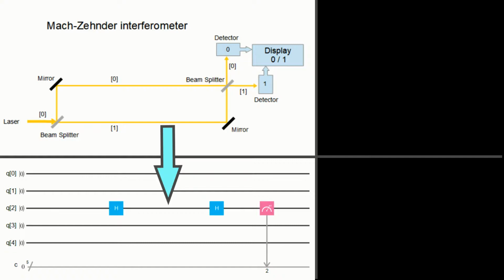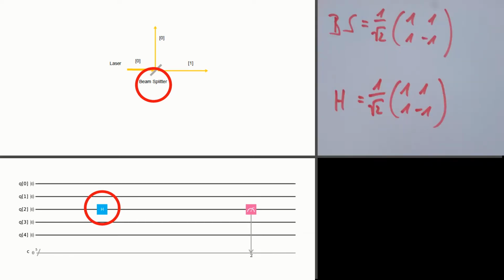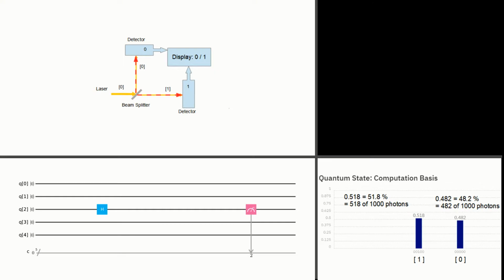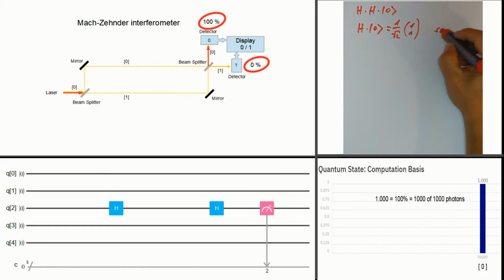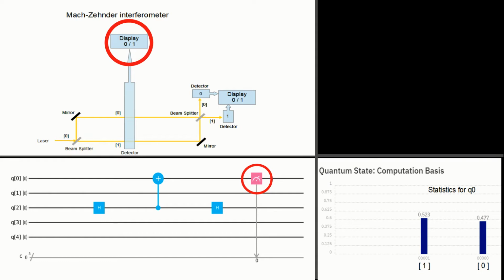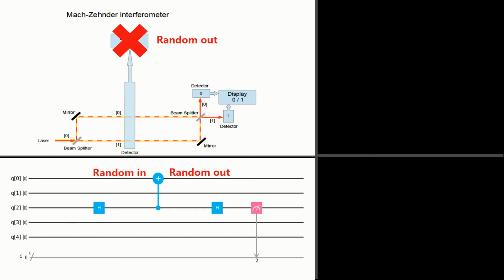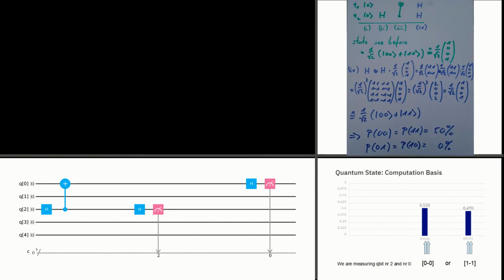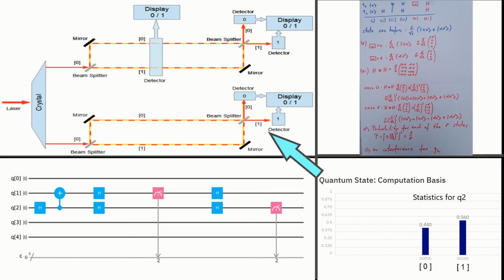Quantum Mechanics: A Do-It-Yourself Guide to Quantum Mechanical Experiments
Explore the quantum world by performing real quantum experiments!
You can check out yourself the most fascinating aspects of quantum mechanics like randomness, superposition, the role of the observer, quantum eraser and entanglement.
We explore and explain quantum mechanical phenomena, and provide the necessary quantum programming background.

IBM Q
The usage of the IBM Q quantum computer is free.
You will have to register yourself.
I recommend to check the Beginner's Guide.

Background on Quantum Mechanics
For background information on quantum mechanics I recommend the MIT OpenCourseWare on youtube:

The citation of A. Zeilinger can be found in the articel "Spooky action and beyond"
accessed Oct 2018.